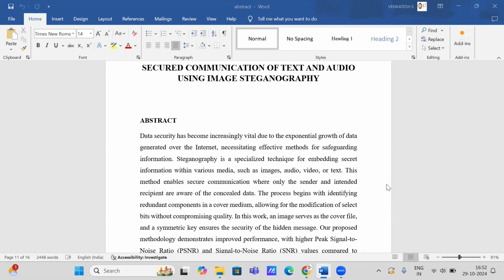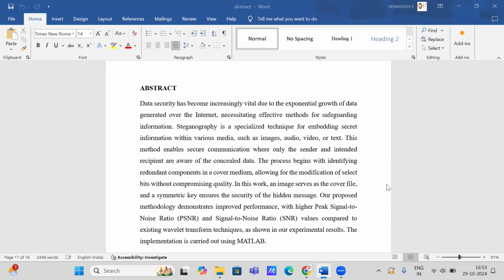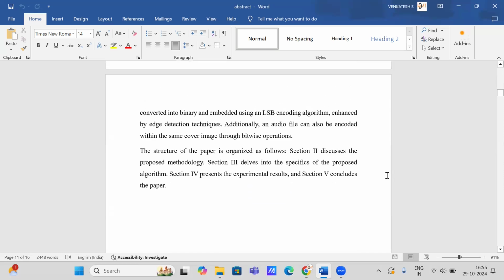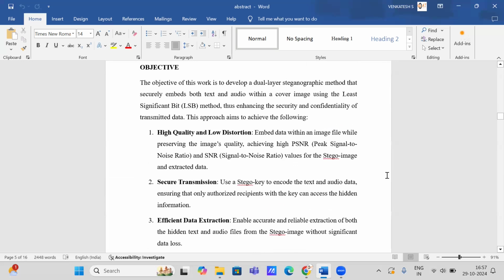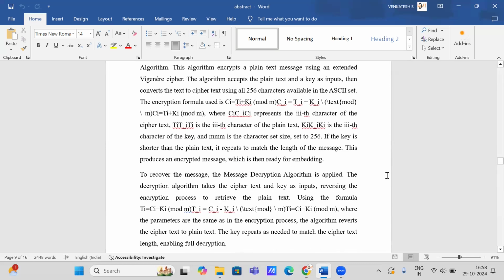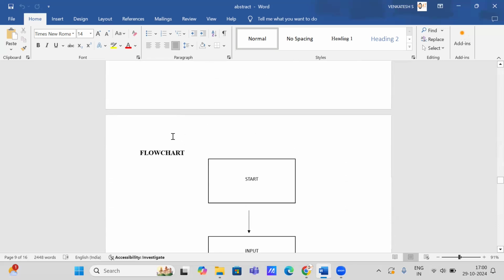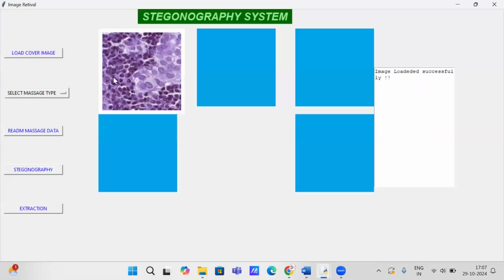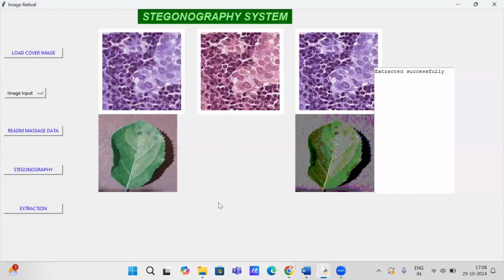SECURED COMMUNICATION OF TEXT AND AUDIO USING IMAGE STEGANOGRAPHY || Python Projects